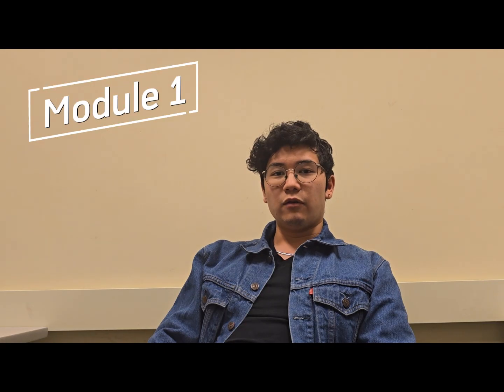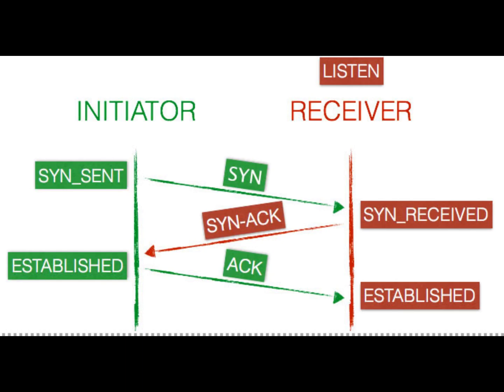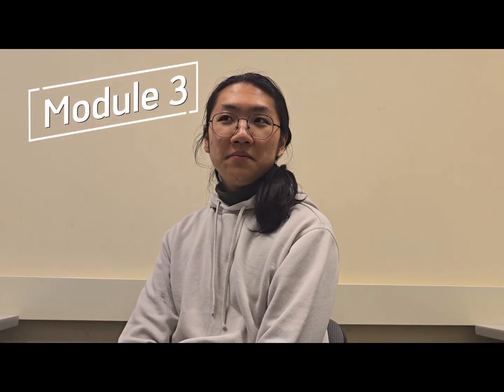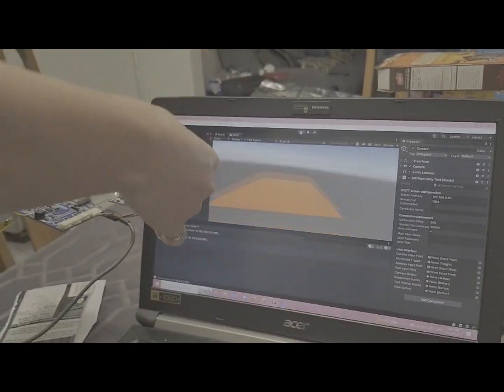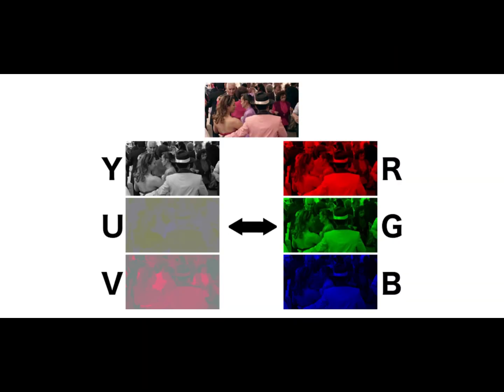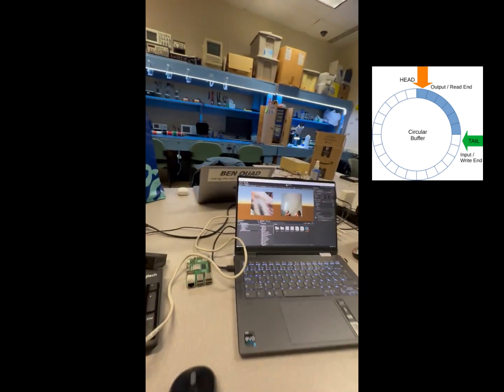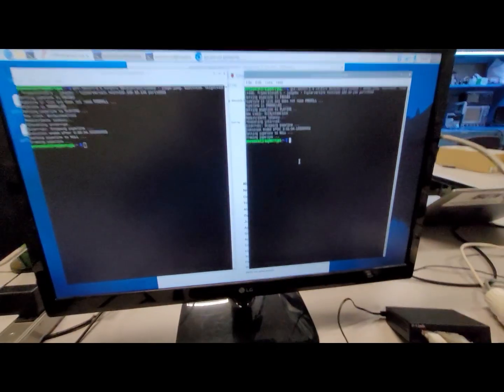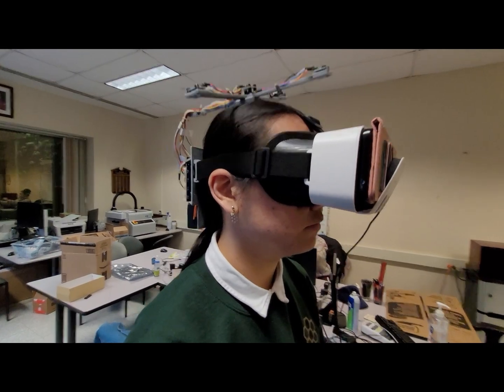Panavista Capstone Video C01S01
Group C01S01
Helen Shelton, Edward Kang, Matteo Tullo, Elston Almeida